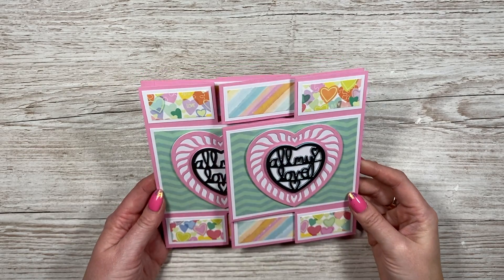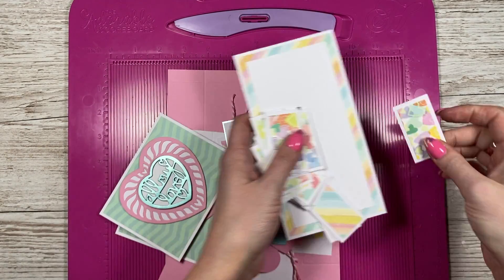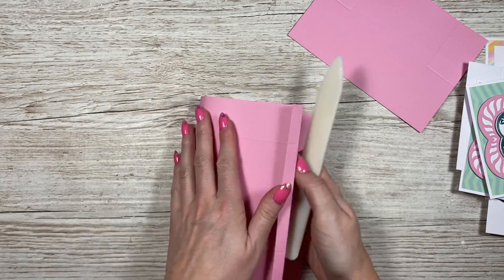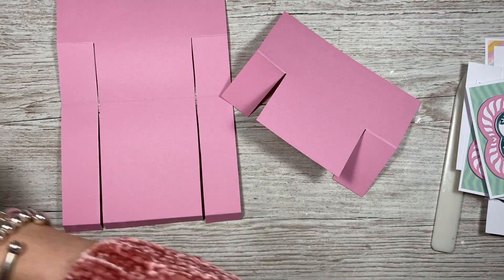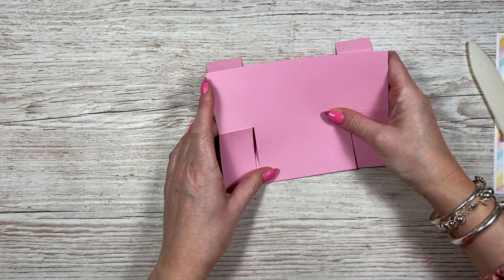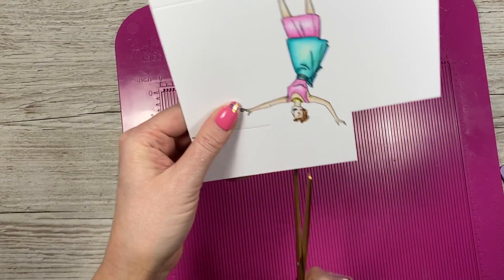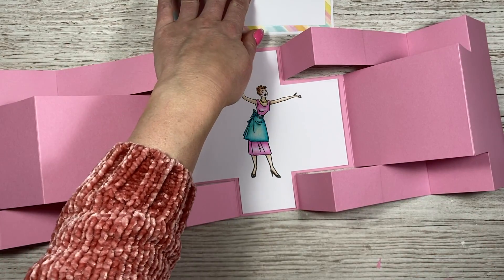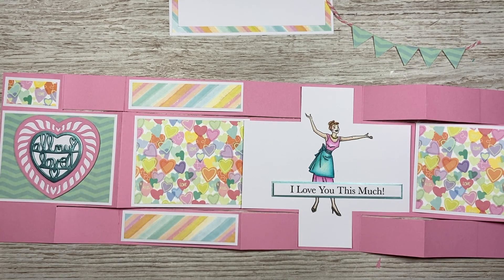How To make a Double or Single Tri-Fold Showstopper Card!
Learn how to make a Single or Double Tri-fold card.
This Showstopper style card, as a double measures 27.1/2' long!!!
Check out my links below for some of the products used.

All My Love die by Tonic Studio.
Craft Perfect 'Blossom Pink' card stock.
The image of the lady is from a very old Creative Stamping magazine issue.

My Pink & Purple Scoreboard by Hunkydory.

Sam